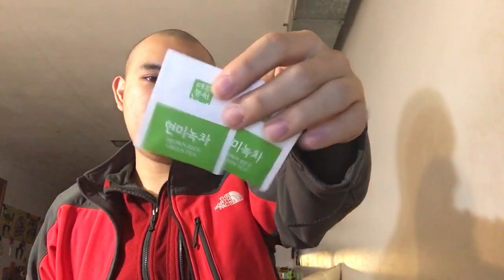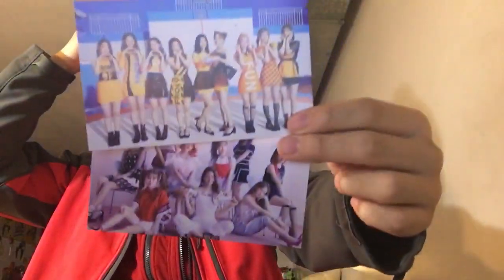K-pop Album Unboxing (Nov 14, 2021)